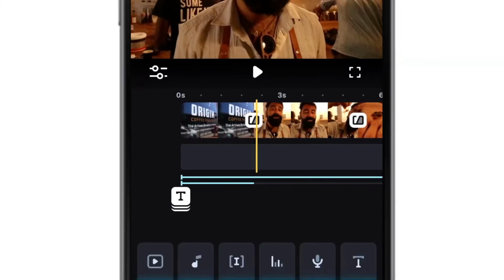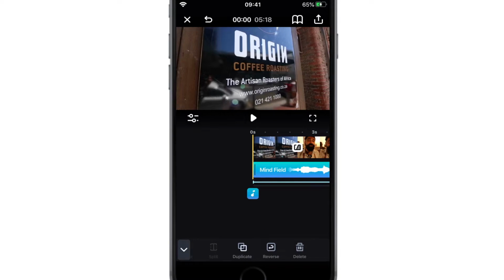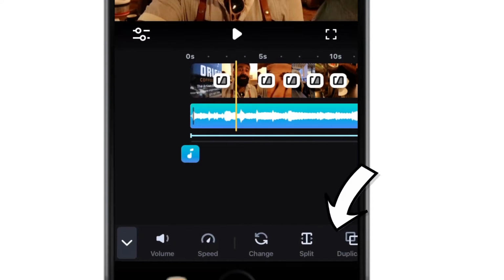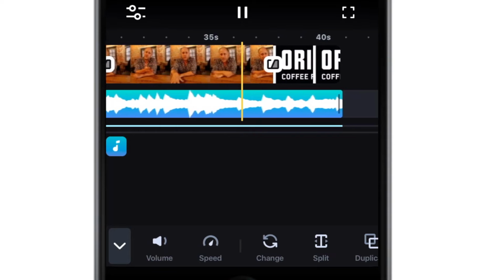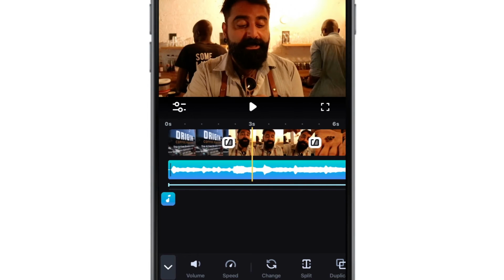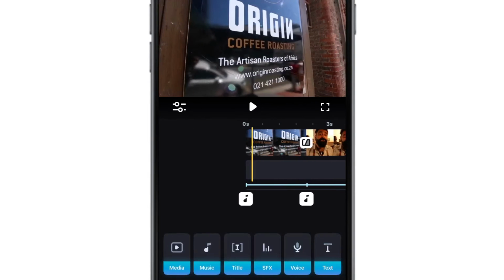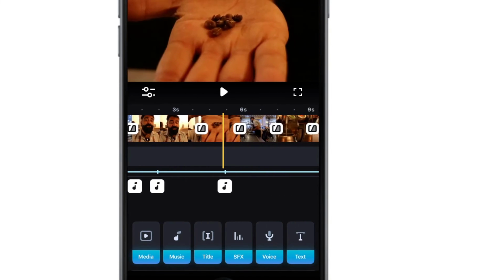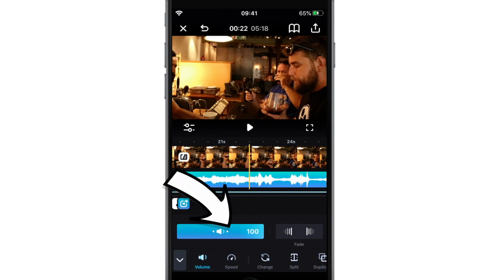How to edit Music & Audio on Iphone in Splice - Level Sem music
Hi, guys !

In this video, creator of Travelvids - Video On Your Phone channel , tells how to edit music on Iphone in Splice